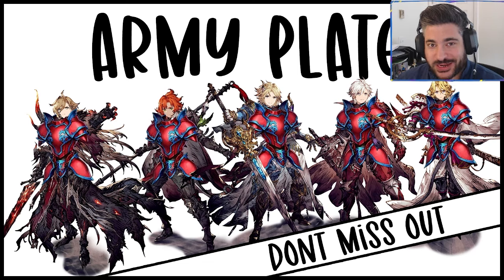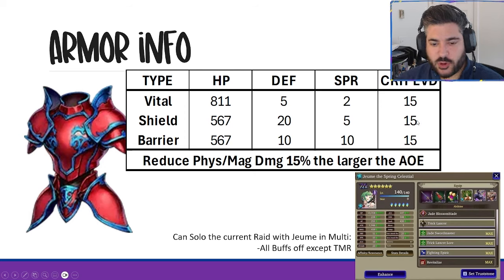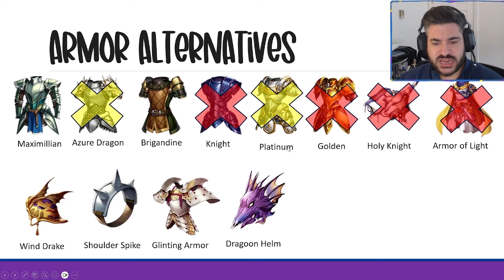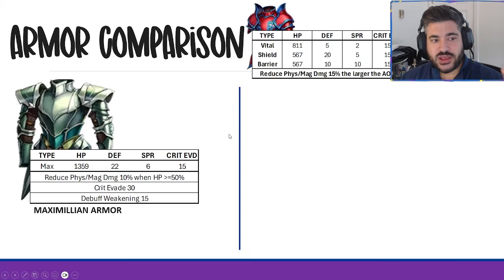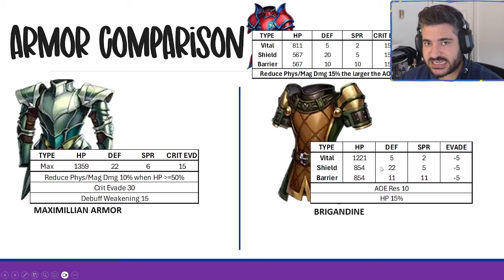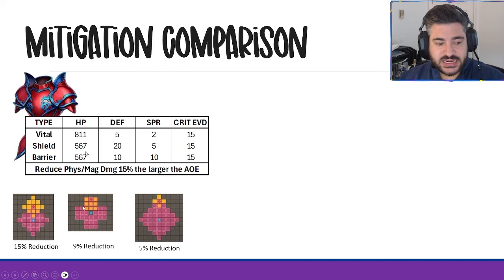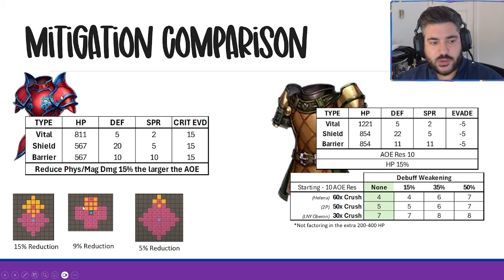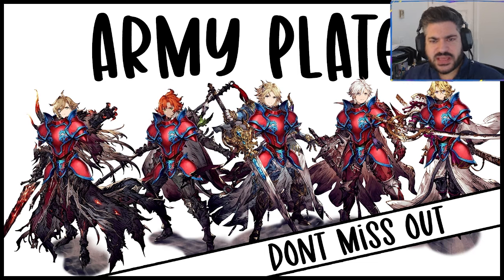Army Plate Raid Gear! Should you get it?!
0:00 - Intro
0:40 - Armor Overview
2:07 - Armor Alternatives
4:08 - Armor Comparisons
6:58 - Large AOE v Classic AOE
8:00 - Closing Thoughts